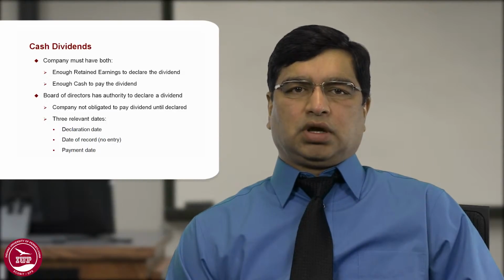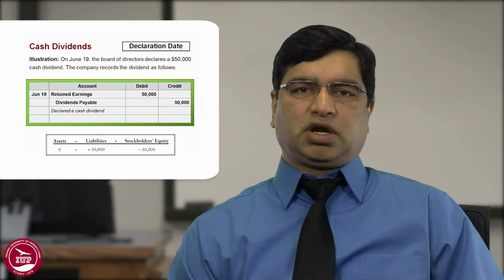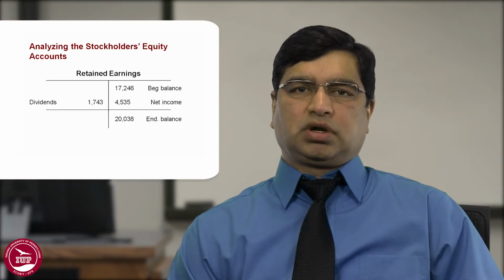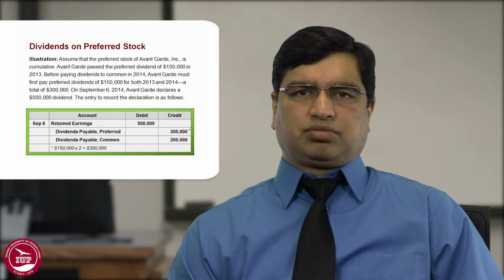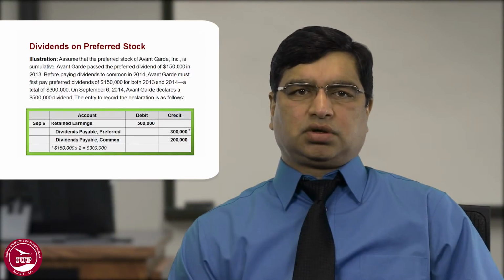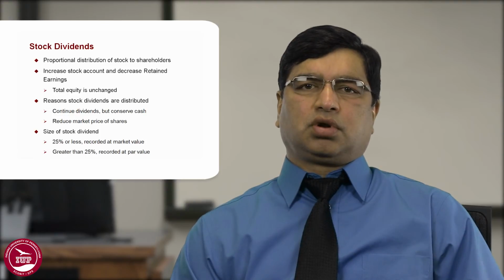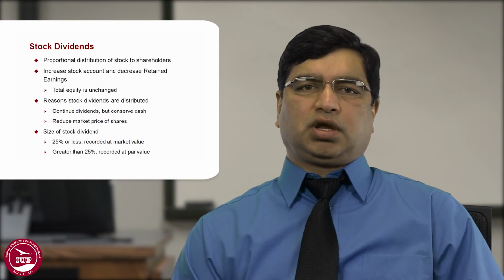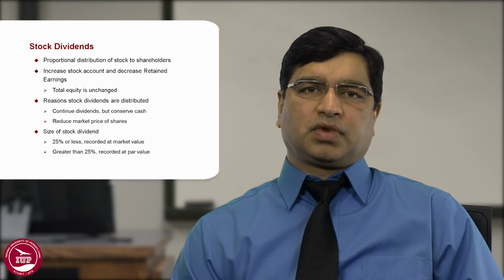Accounting for Dividends - Dr. Suneel Maheshwari, IUP